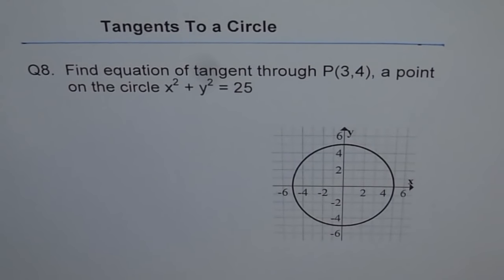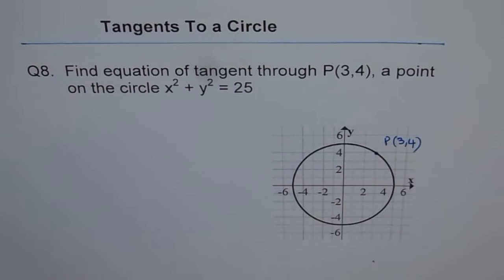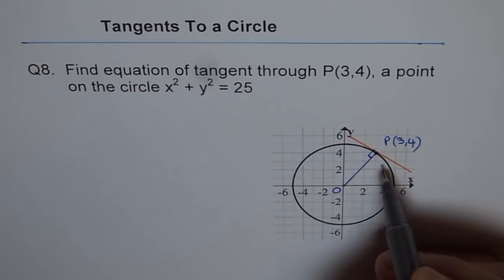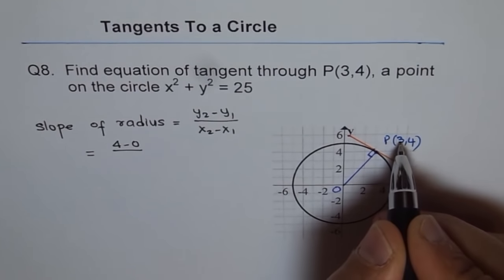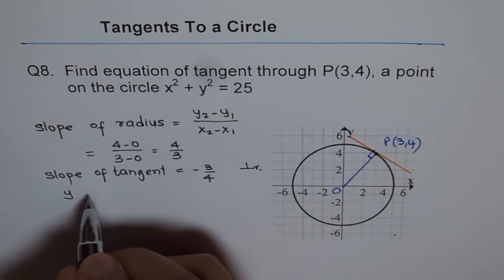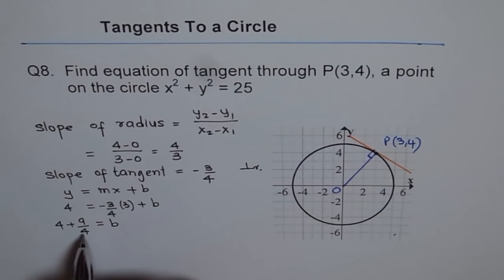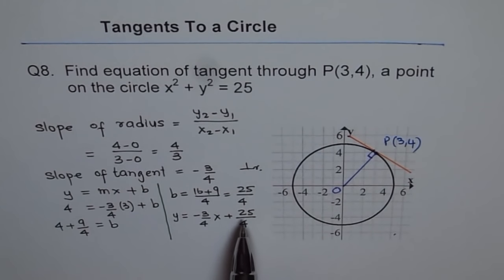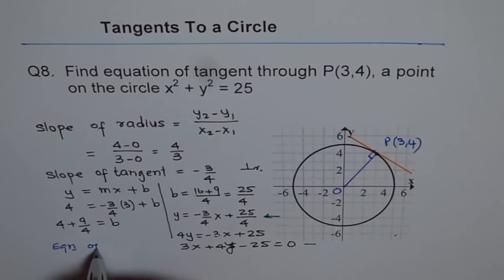Find Equation of Tangent To Circle Q8 GCSE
Radius is perpendicular to the tangent line. This property is utilized to find the slope of the tangent and thereby its equation.